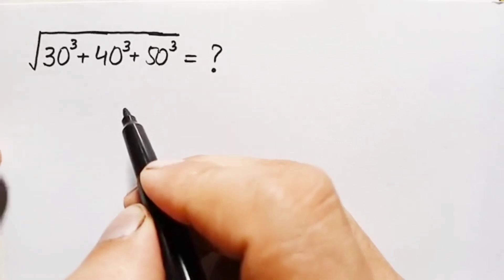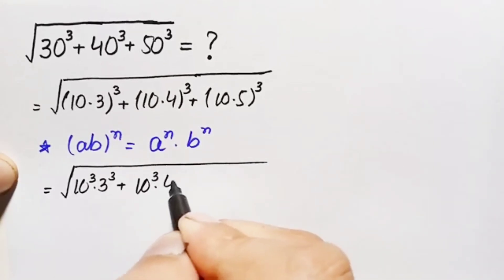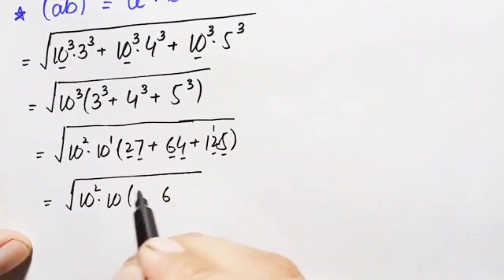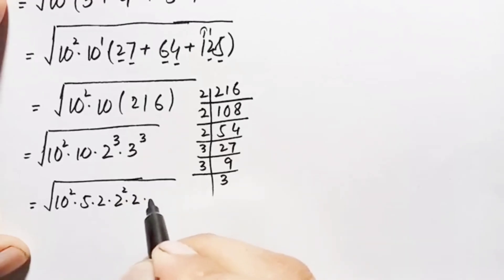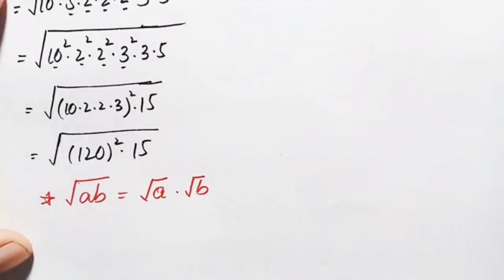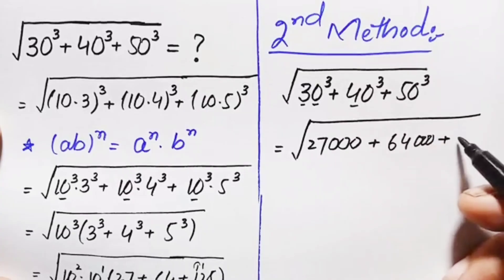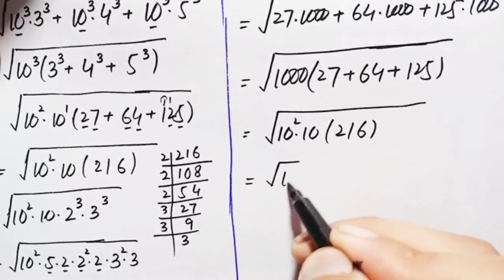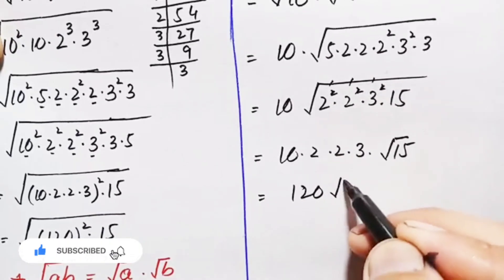Can You Solve this Nice Simplification Math Problem